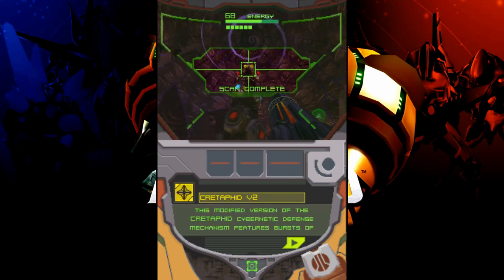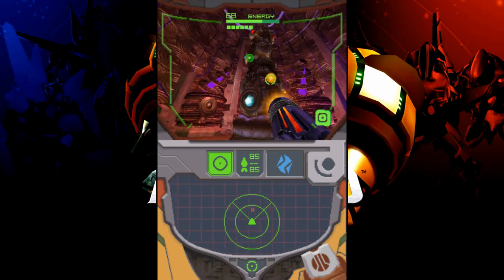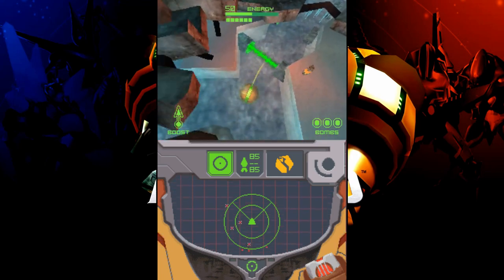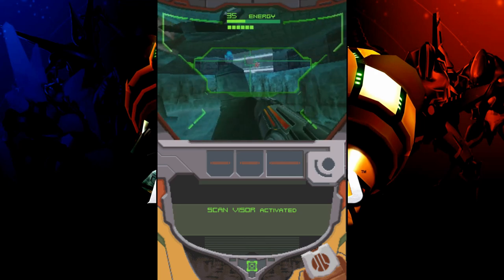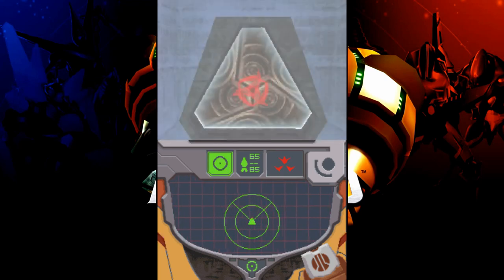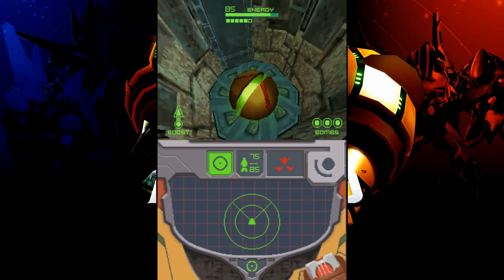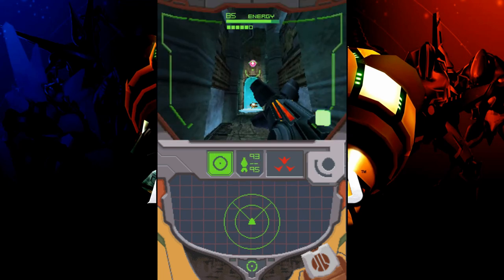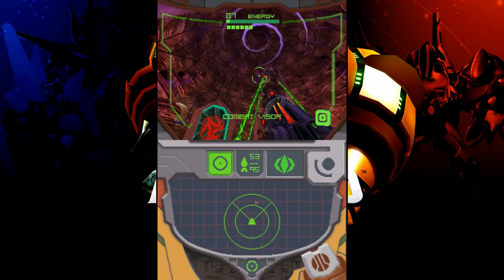Murderous Totem Poles get Swept off the Map - Metroid: Prime Hunters #11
Both Defense Station Vesper and the Planet Arcterra are getting checked off the list in todays episode of Prime Hunters where we chop down Cretaphid's like actual Totem Poles

Next Episode of Metroid should be on Wednesday ~15:30 CEST, still not set in stone what im doing for Saturday though.

The usual Link spam will now commence:
More Content:
- Placeholder if i ever man up and make another proper series lol -

  (Admittedly not active on either of these two lol)